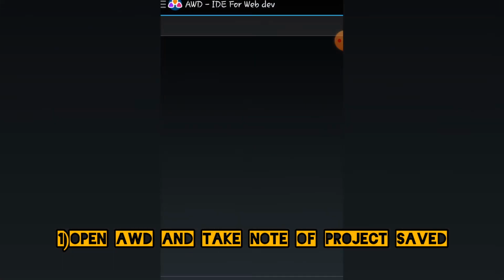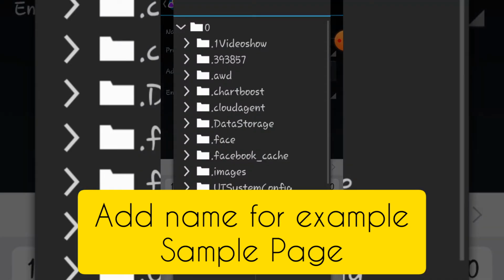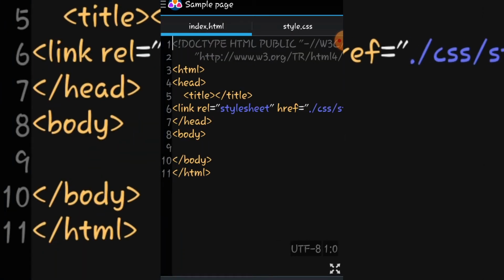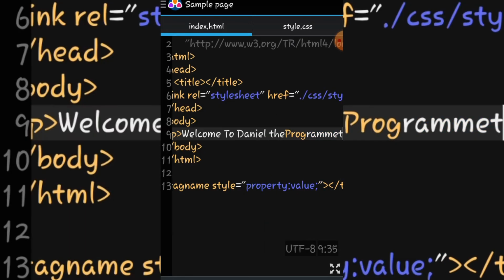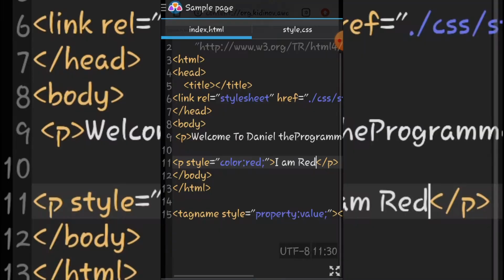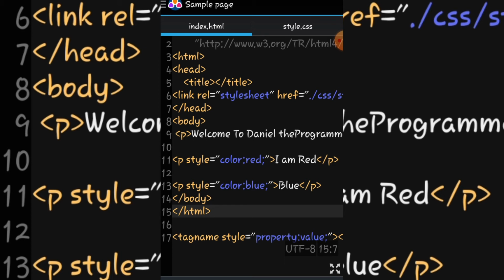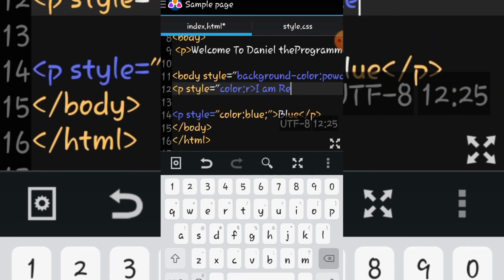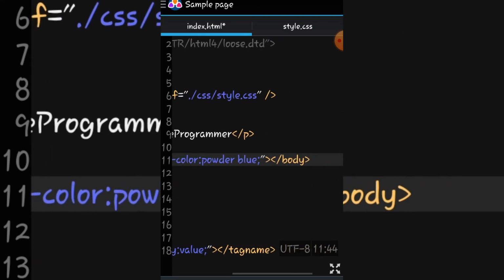How to use HTML style Attribute in AWD and display in your local browser.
-Create folder on phone
-Check connection Management
-Check your index and style
-Html style syntax
-CSS background property